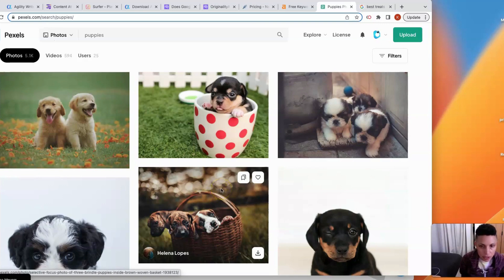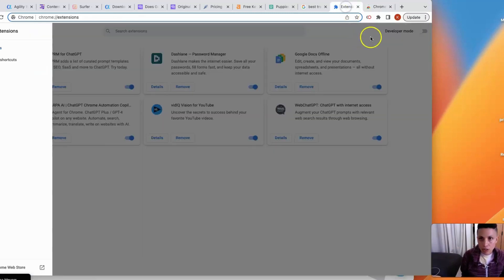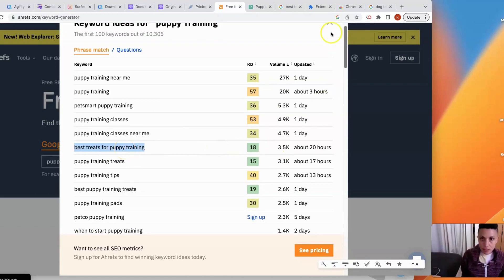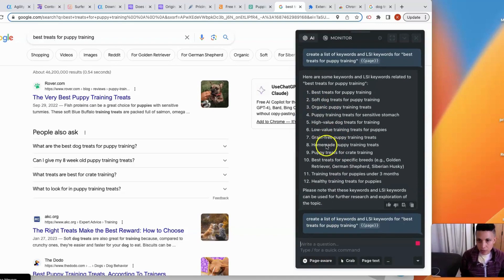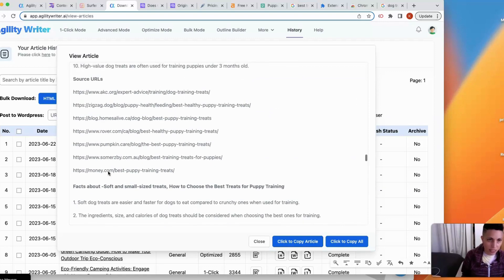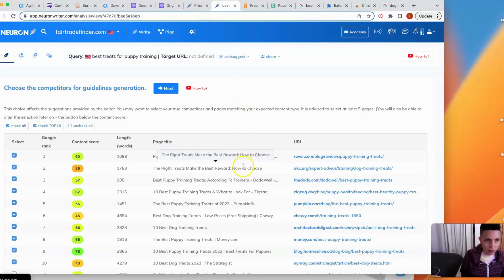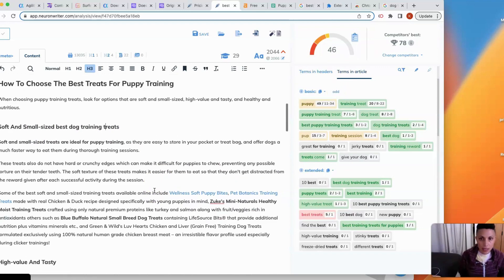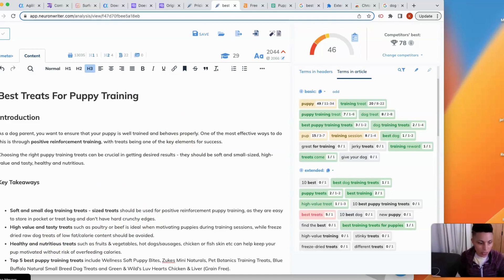Pass Ai Detection with SEO Content!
In this video we show you how to Pass Ai Detection with SEO Content that ranks, using Harpa.AI, Agility Writer, Originality.AI and Neuron Writer.

This video will show you how to use AI tools to create long form, unique, SEO content designed to rank on Google and other SERPS. Articles created using this process will get a score of 75% or higher on Originality.ai, and high content scores in Neuron Writer (a tool similar to MarketMuse)

Steps:
Step 1: Install Harpa.AI Chrome Extension (FREE)

Step 2: Google.com (FREE)
- Search a topic, i.e. “dog training tips”

Step 3: Open Harpa.AI
- Enter prompt "Create a list of LSI keywords for the topic “dog training tips” using {{page}}"

Step 4: Ahref (FREE)
- Find a topic in the LSI Keywords list by searching keyword difficulty and volume.
- Use a keyword phrase with decent monthly volume and low difficulty score.

Step 5: Google.com
- Enter your chosen keyword topic

Step 6: Open Harpa.AI
- Enter prompt "give me a list of keywords and LSI keywords for "best treats for puppy training" {{page}}"

Step 7: Agility Writer (PAID)
- Using your selected LSI Keyword, create an article in Agility using “Advanced Mode”

Step 8: Originality.AI (PAID)
- Scan Agility Writer article to check uniqueness + plagiarism

Enter article into Neuron Writer to improve optimization

Why is Human Content Better for SEO?
Originality.ai did a test in early 2023 and analyzed he top 20 webpages for 1,000 popular keywords to find out if AI-generated content influences their position on Google Search.

ONE – Websites with higher human content scores have better Google Search rankings.

TWO – A 1% higher Originality.AI human content score corresponds to an improvement of 2.65 positions in Google ranking.

THREE – The correlation stops above 75%… meaning there is a marginal benefit in scores above 75% according to this study.